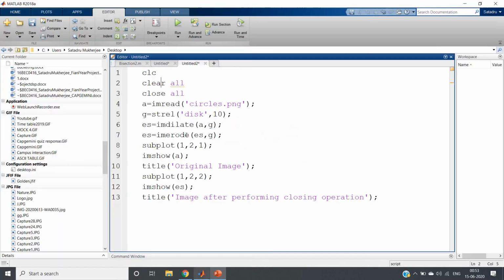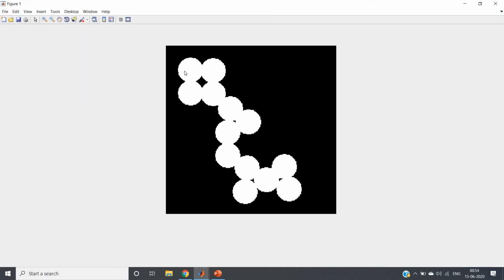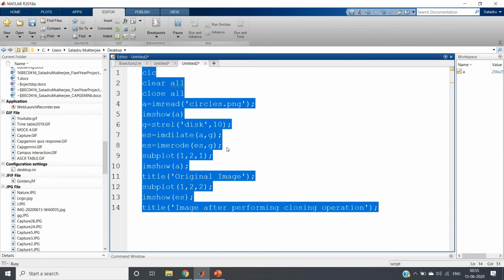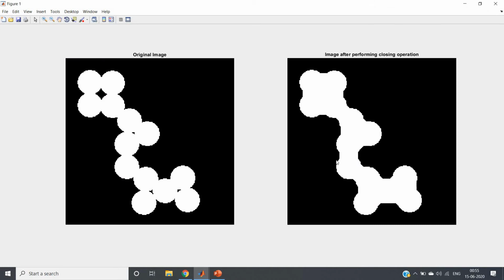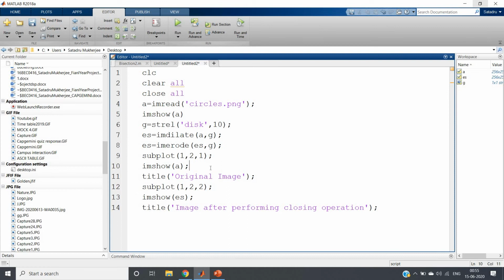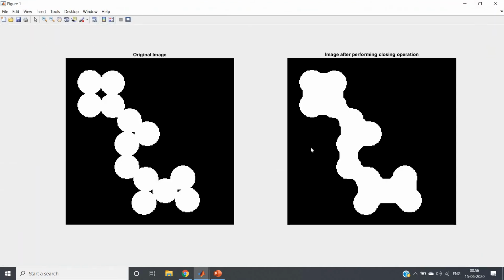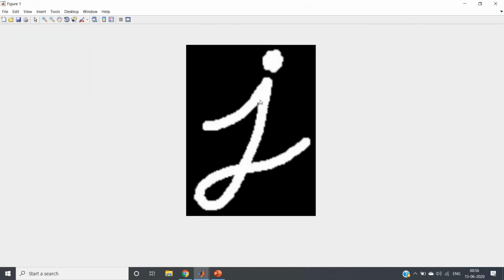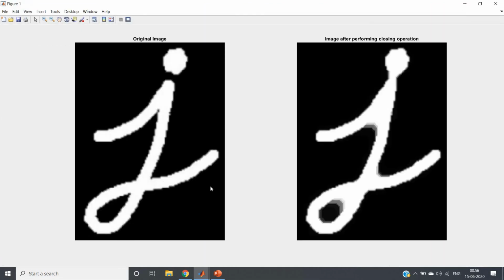Image Closing in MATLAB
Code:

clc
clear all
close all
a=imread('circles.png');
imshow(a)
g=strel('disk',10);
es=imclose(a,g);
subplot(1,2,1);
imshow(a);
title('Original Image');
subplot(1,2,2);
imshow(es);
title('Image after performing closing operation');